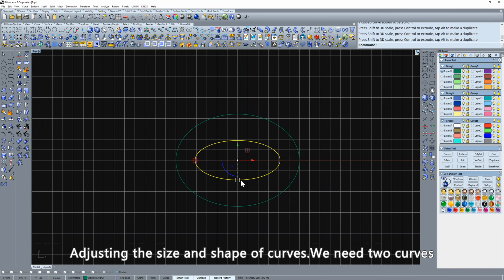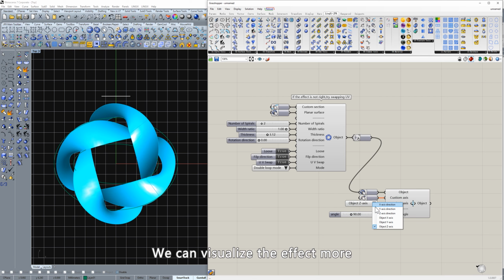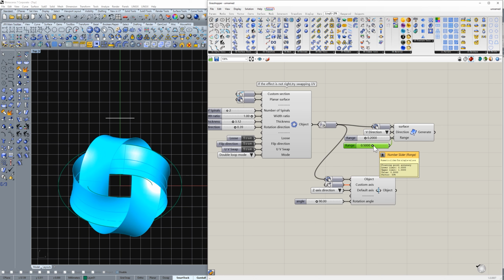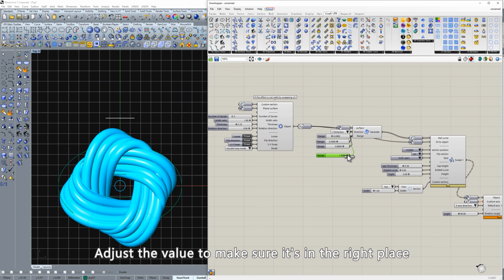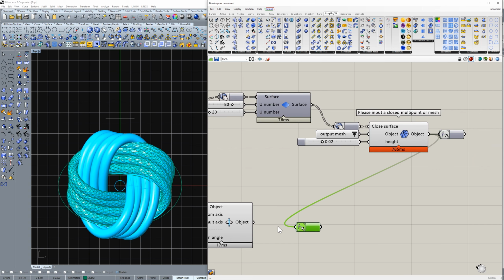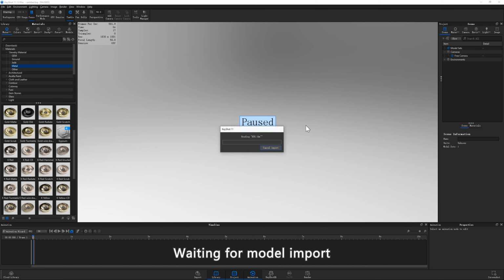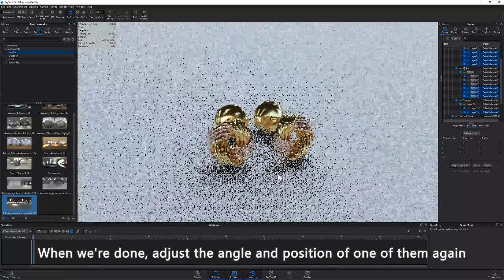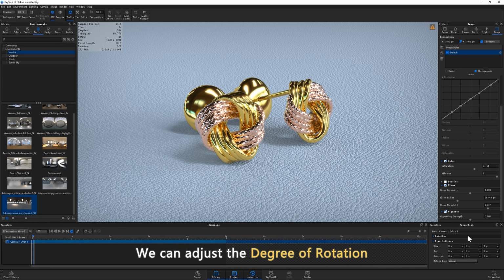Create Knot-design Earrings in Rhino JFR and Keyshot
In this tutorial, Leo will walk you through the process of 3D modeling and rendering Knot-design Earrings using Rhino JFR and Keyshot. From the 3D design to the final rendered image, I will cover some key techniques to help you achieve a sophisticated and professional look.

Timestamps:
0:00 - Introduction
0:07 - Making the base model
0:25 - Using the Mobius Flow Tool to Generate Objects of Twist
1:20 - Create multiple tubes and Stud
3:32 - Rendering in keyshot

I'm a 3D designer with 10 years of experience in the jewelry industry. Over the years, I’ve worked with various 3D software such as Rhino, ZBrush, 3Design, and Keyshot. Some of these I use frequently for work, while others are more for personal interest.I'm excited to share my daily workflow with you on this platform.